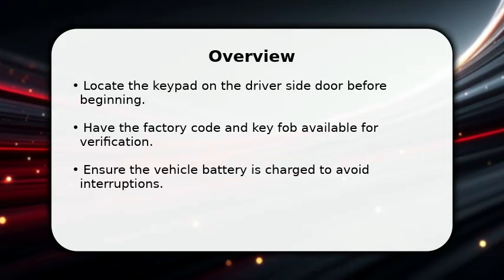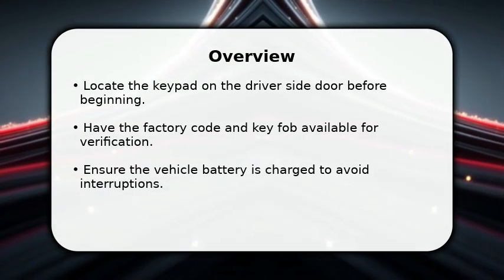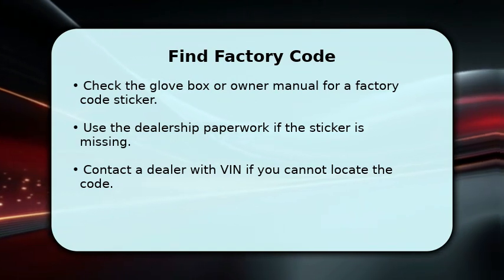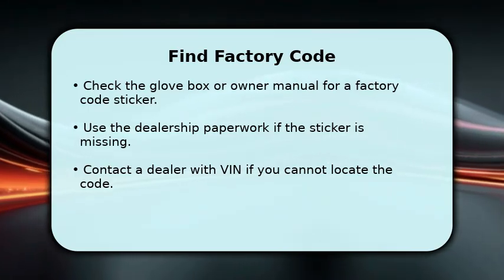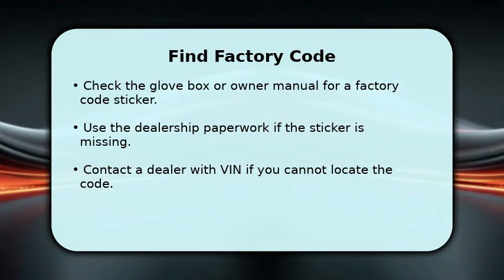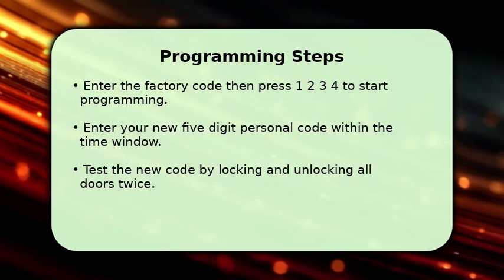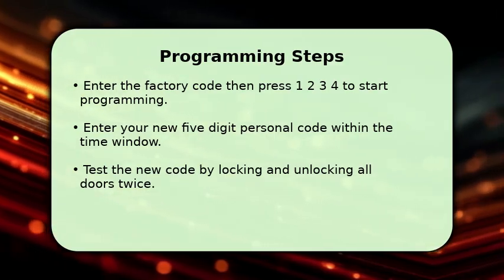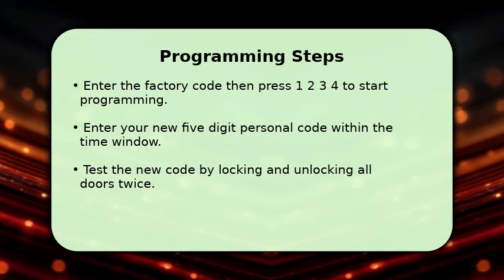How To Reset Ford Edge Door Code - Step By Step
How To Reset Ford Edge Door Code - Step By Step | 🚗 Life’s too short for a stinky car — grab Little Trees Black Ice ▸

We'll cover everything from identifying the problem to replacing the door lock actuator, if necessary. Our step-by-step instructions are easy to follow, even for those with limited mechanical experience. So, if you're ready to say goodbye to frustrating door code issues and hello to a smooth driving experience, watch this video now!

Ford Edge door code reset, how to reset Ford Edge door code, step by step guide, door lock actuator replacement, malfunctioning door code, resetting door code on Ford Edge, DIY repair, mechanical issues, car maintenance, auto repair